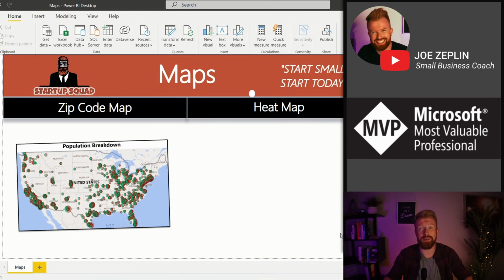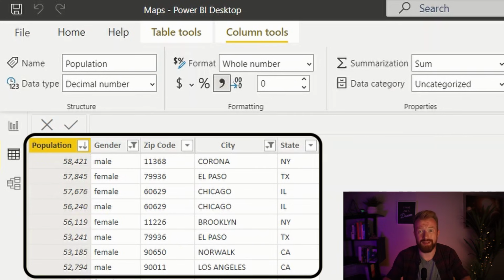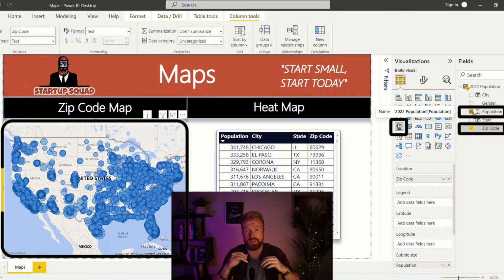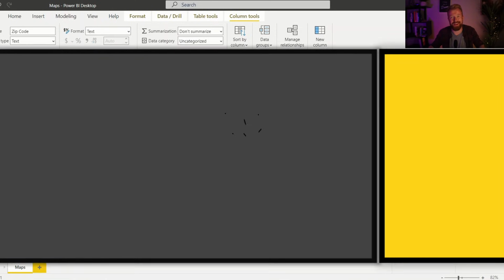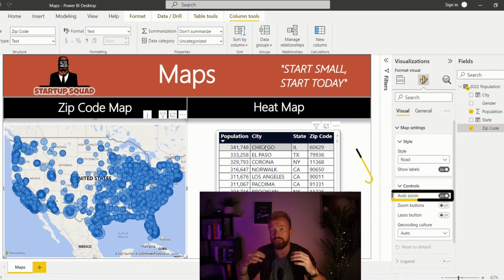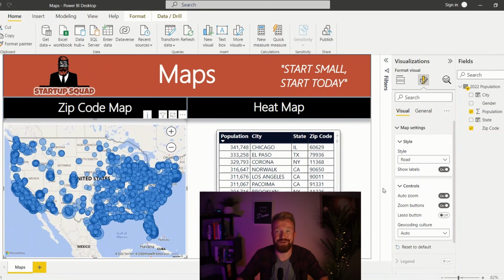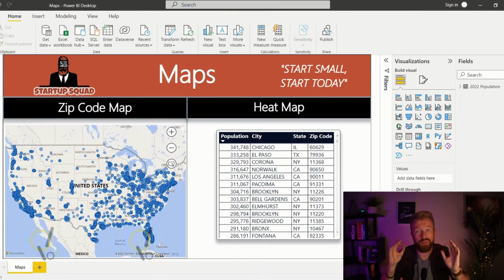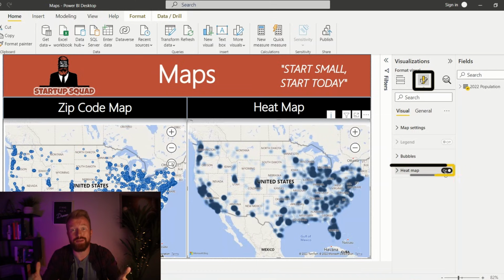Zip Code and Heat Maps | Microsoft Power BI | Tutorial for Beginners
Zip Code & Heat Map Tutorial in Power BI takes you step-by-step to through: Maps with Zip Codes, Heat Map Creation, & BONUS Tips!

⏰ Timecodes ⏰
0:00 1. Intro
0:36 2. Free Practice Data from Kaggle.com
1:02 3. Zip Code Formatting
1:11 4. Build A Zip Code Map
1:39 5. Type of Maps
2:06 6. Map Controls
2:51 7. Map Settings & Formatting
3:04 8. Build A Zip Code Map
3:30 9. BONUS TIP: Pie Chart Within Map
3:51 10. Summary & Next Steps

About:
In this video, you'll learn how to create a heat map in Power BI with an easy-to-follow beginners tutorial. We'll show you how to format both zip codes and address while displaying geography of your data.

Code: H2ZGXBE1PCVLA73S